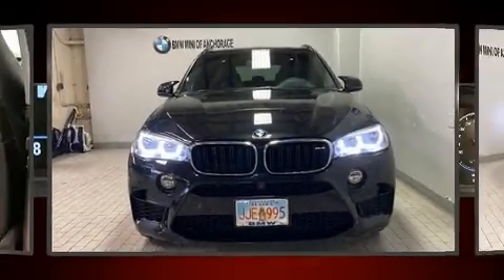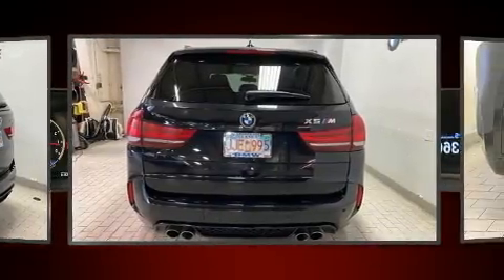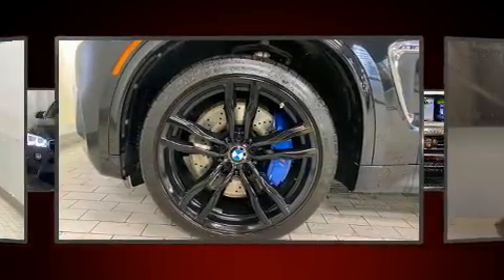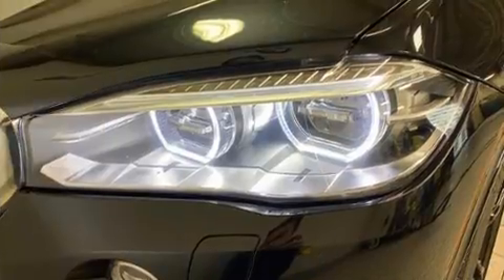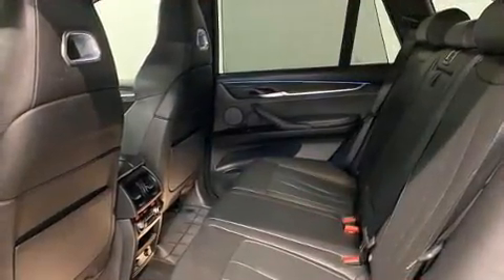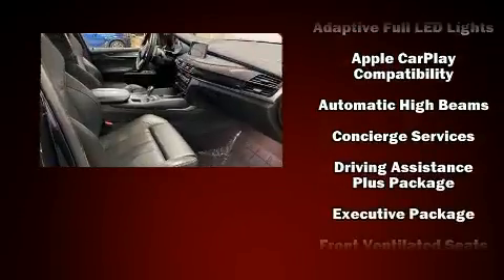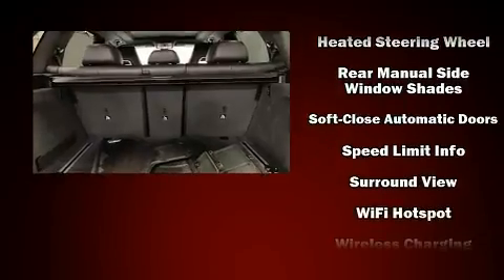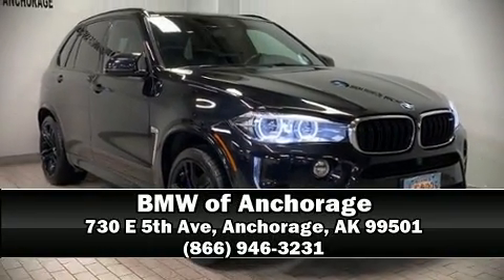2017 BMW X5 M in Anchorage, AK 99501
Here's a great deal on a 2017 BMW X5 M. With fewer than 50,000 miles on the odometer, this vehicle is constructed with the discerning driver in mind. Under the hood you'll find an 8 cylinder engine with more than 400 horsepower, and load leveling rear suspension maintains a comfortable ride. A turbocharger is also included as an economical means of increasing performance. A wealth of standard features means that you no longer have to sacrifice. Like all wheel drive, leather upholstery, a built-in garage door transmitter, automatic dimming door mirrors, automatic temperature control, lane departure warning, a roof rack, and power windows. Rear passengers enjoy the seat heating functionality, keeping them warm during the winter months. The unique heads-up display projects vehicle information onto the windshield, including speed, gear selection and engine speed. Drivers benefit by not having to take their eyes off the road. With high intensity discharge headlights illuminating your path, you'll always appreciate maximum visibility. Audio features include a CD player with MP3 capability, steering wheel mounted audio controls, A 20 gigabyte hard drive, and 16 speakers, providing excellent sound throughout the cabin. BMW ensures the safety and security of its passengers with equipment such as: dual front impact airbags with occupant sensing airbag, head curtain airbags, traction control, brake assist, a security system, an emergency communication system, and 4 wheel disc brakes with ABS. Safety and maximum capability are assured via self leveling rear suspension, which maintains optimal driving geometry. Our sales reps are extremely helpful & knowledgeable. We'd be happy to answer any questions that you may have. Stop by our dealership or give us a call for more information.